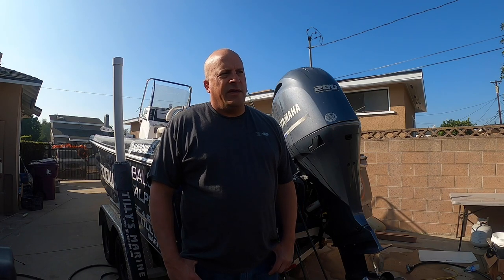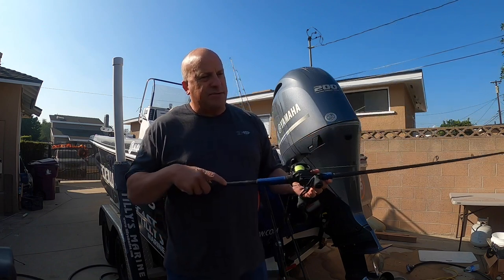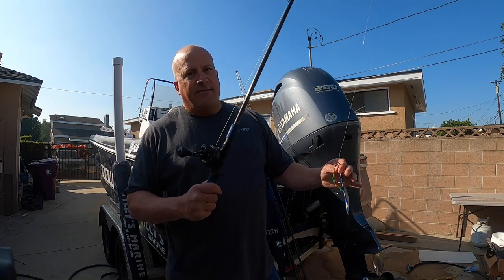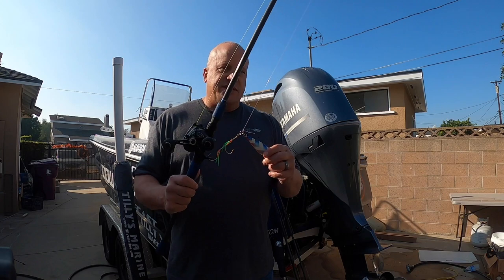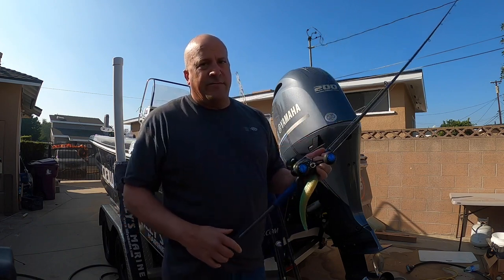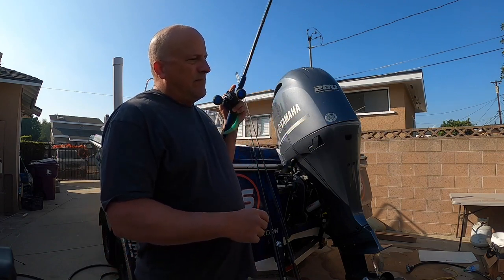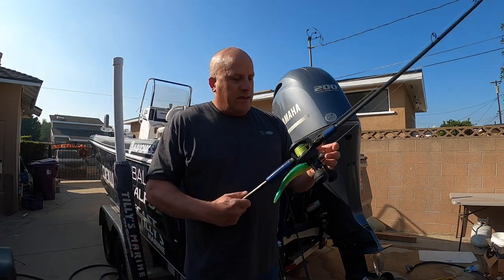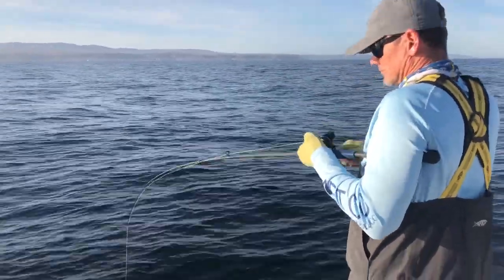How to Catch Rockfish Using Artificial Lures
This video shares the tackle and techniques you'll need to catch shallow water rockfish using jigs and soft plastic baits.